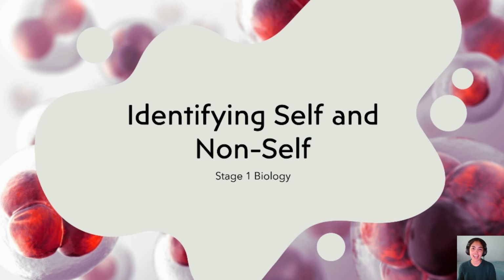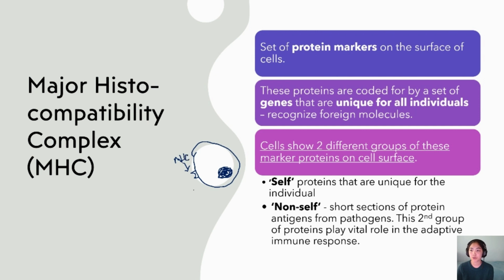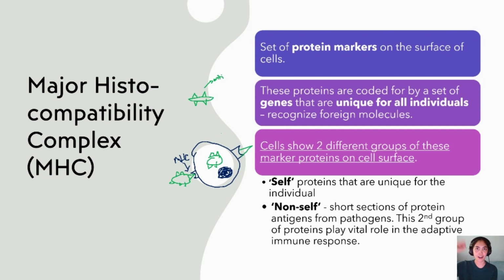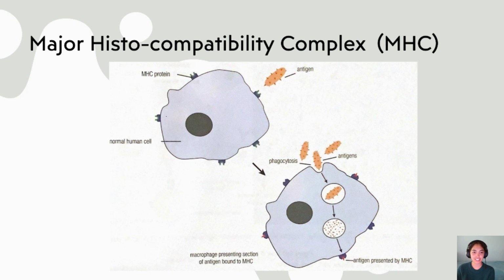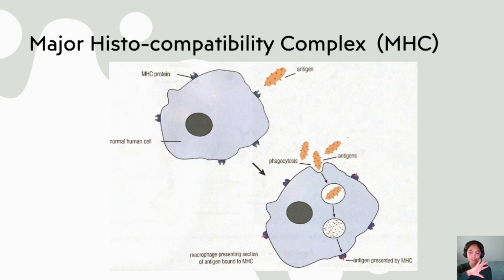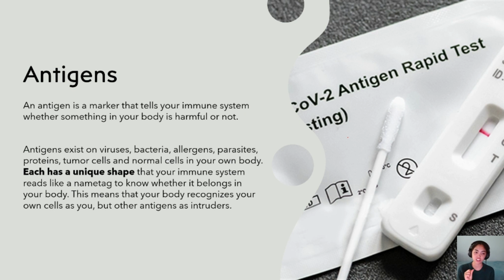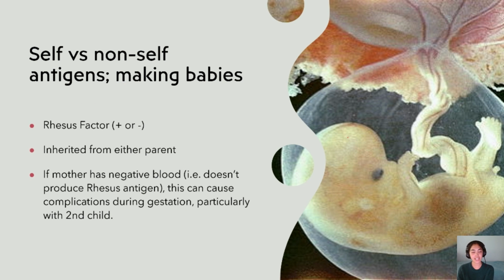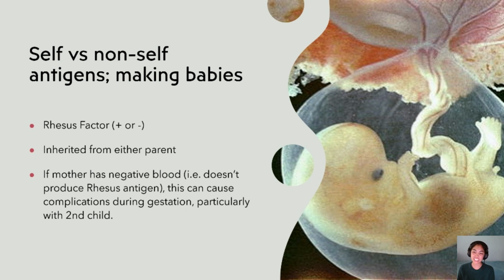Identifying Self and Non-Self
This video, we will be going through how the body recognises self and non-self.